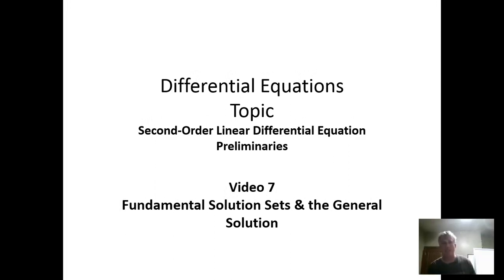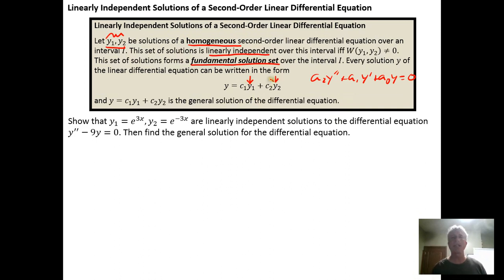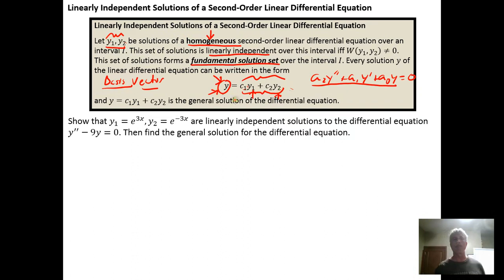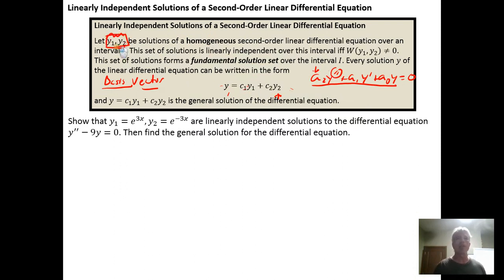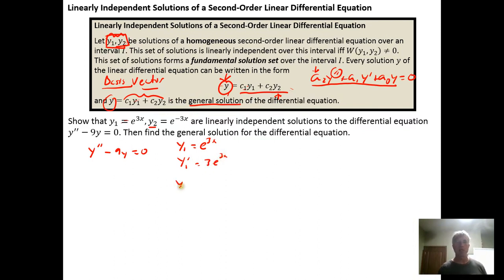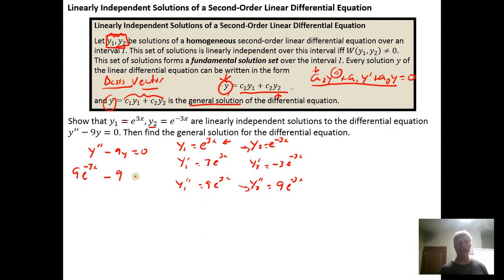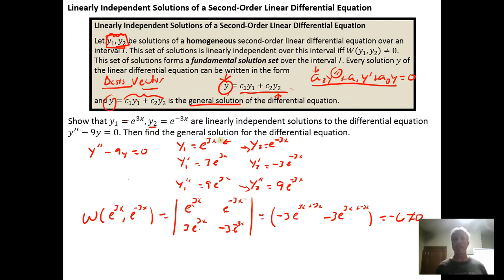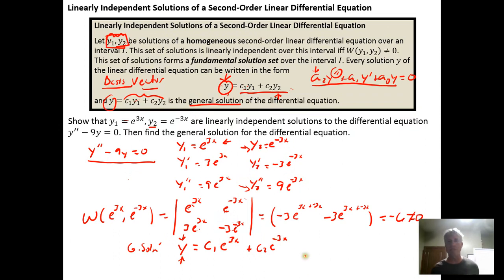Fundamental Solutions Sets and the General Solution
In this video, we discuss the fundamental solution set and general solution of a second-order, homogeneous, linear differential equation.